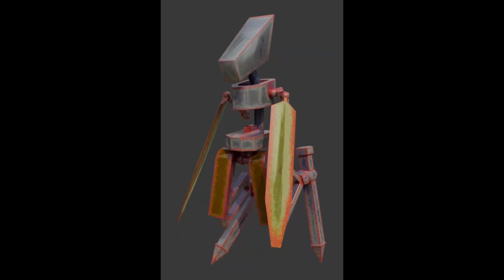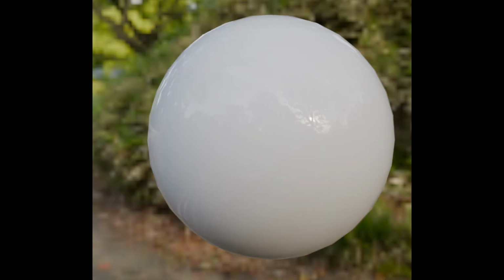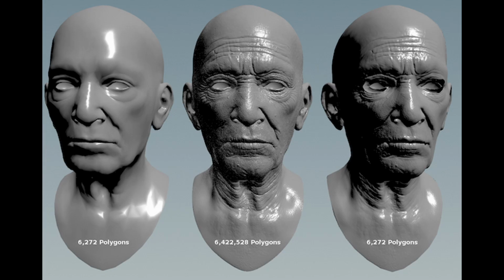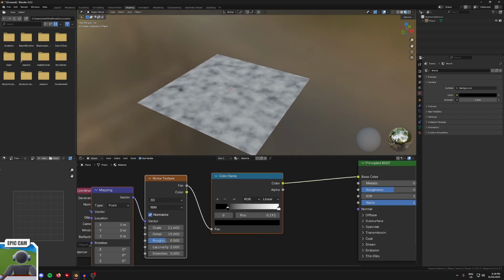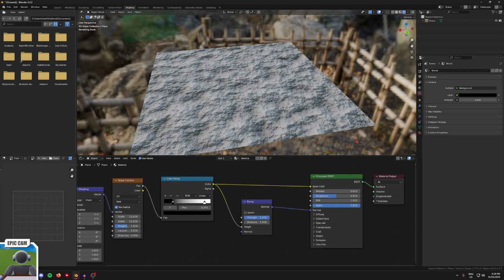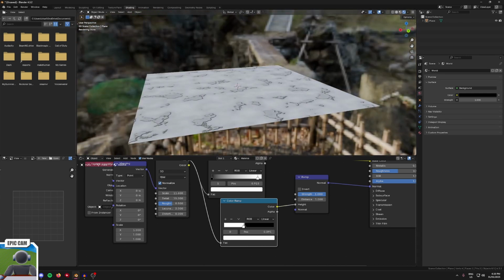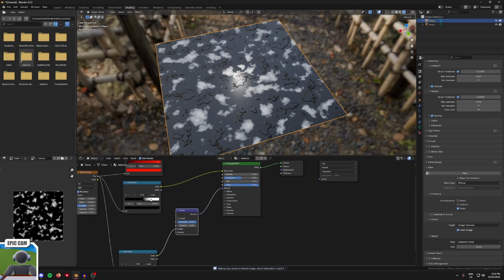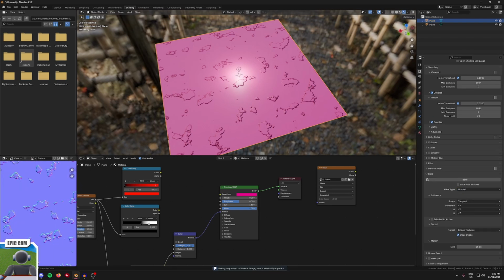How to texture inside of BLENDER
In this video i teach you how PBR shaders work and how to create your own textures inside of the 3D software Blender.

(this tutorial requires some basic knowledge of blender)

[TIME STAMPS]
Intro 0:00
Tutorial Start  1:54